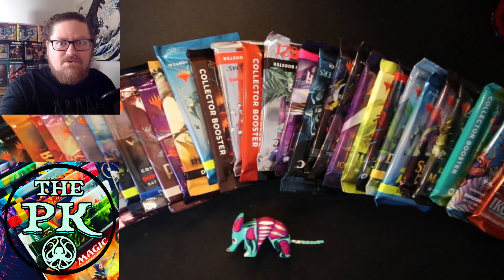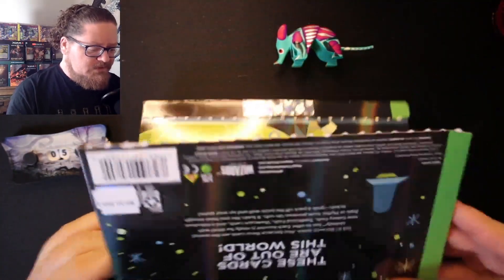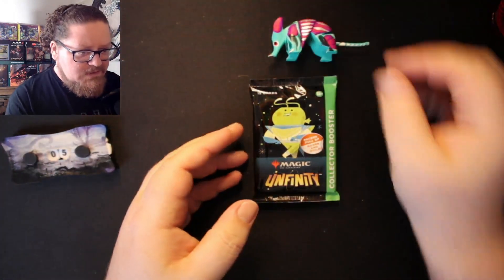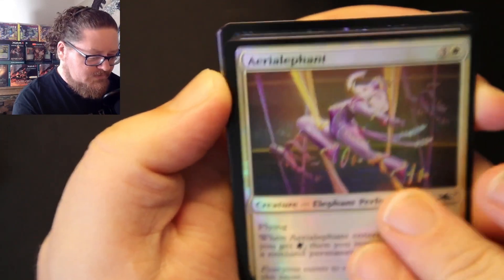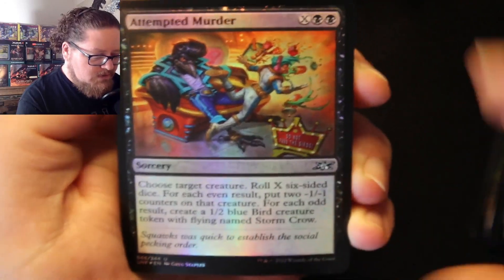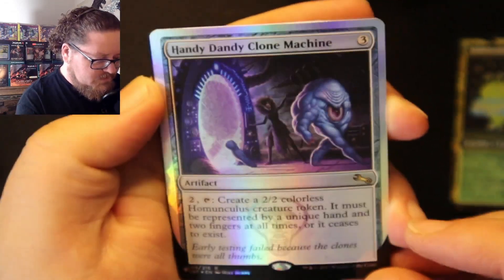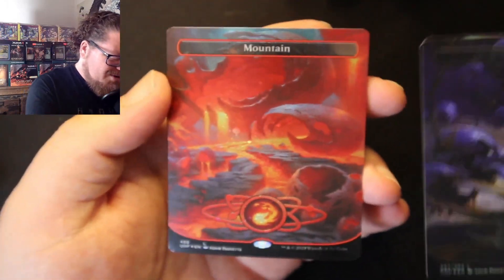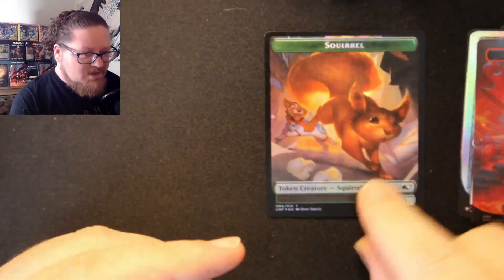Day 5 Unifinity Collector Booster :30 Packs For 30 Days MTG Daily Challenge The Pack Kraken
Daily challenge for the next 30 days where I will open 30 different packs in celebration for Magic the Gathering's 30th Anniversary. Let's get to Kraken! What should I open next? Leave it in the comments!
POV Phone Mount
Hard-Shell TCG Backpack
Perfect-Fit Clear Sleeves
Modular Card Sorting Tray
Bulk Storage Boxes